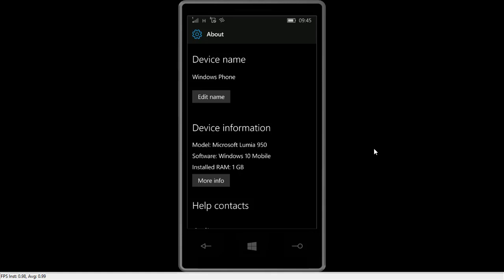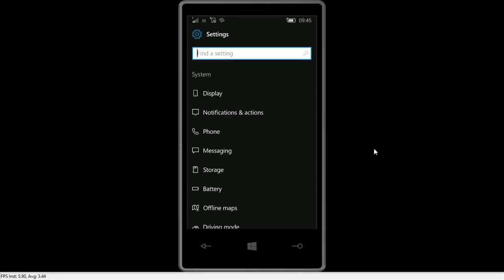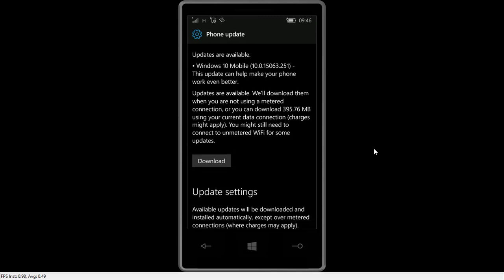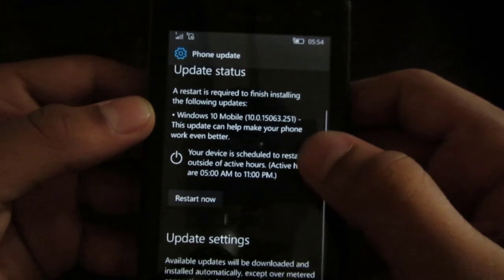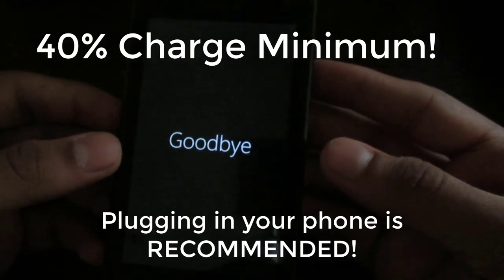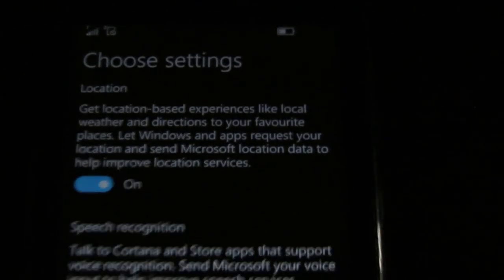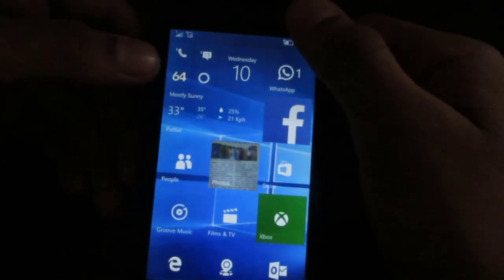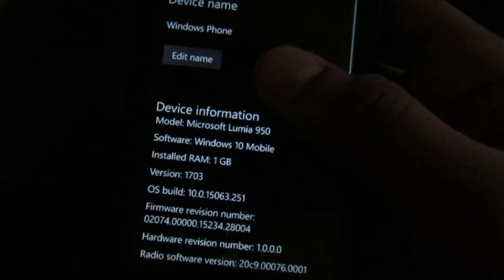Update ANY unsupported Windows Phone to Creators Update!(Part 2 - Installing the update)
Hey guys, Thanks for all your support! This video is the continuation of the Part 1
The audio in the last part of the video got a bit misplaced.. Sorry for that!